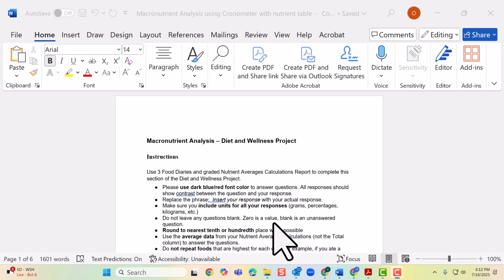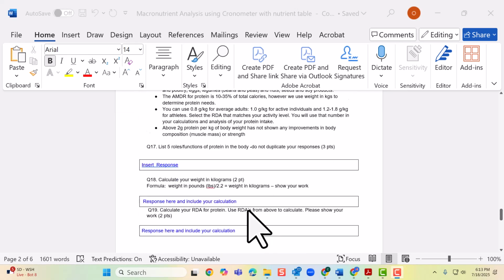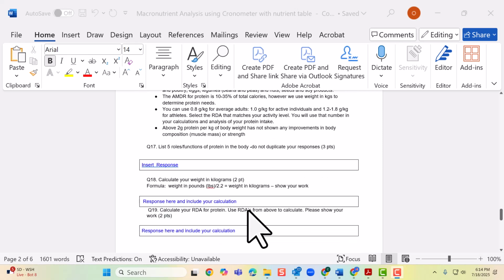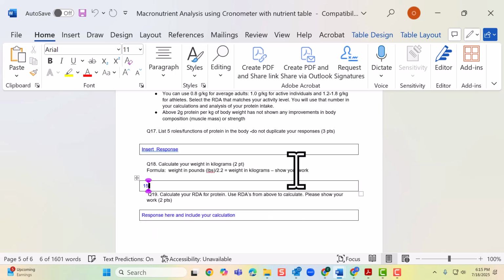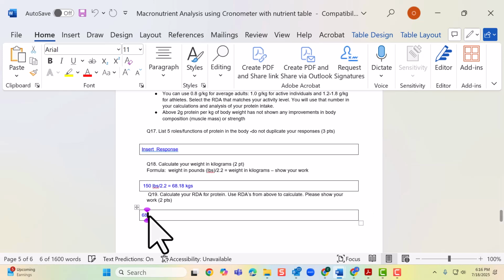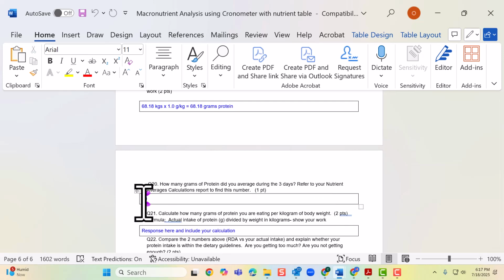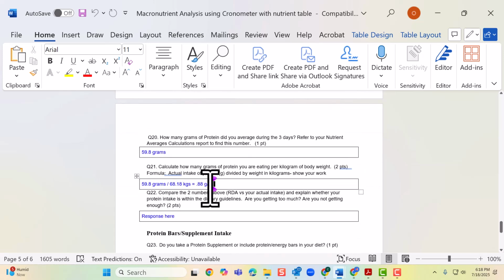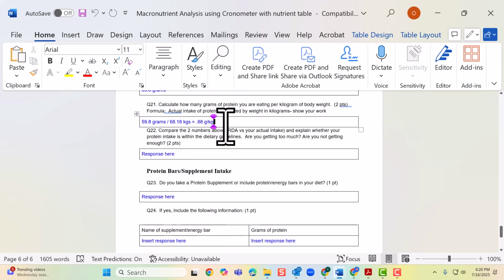Protein Intake Calculations